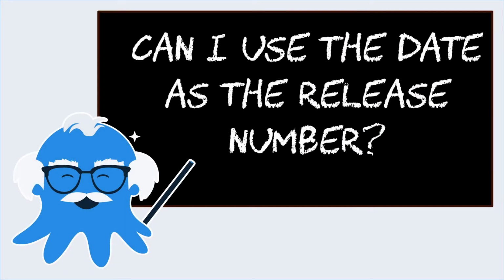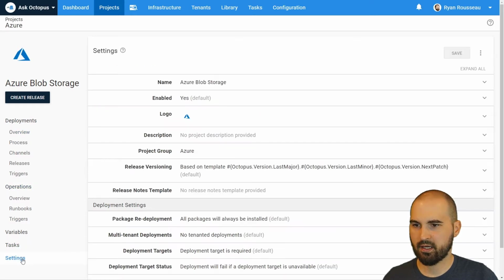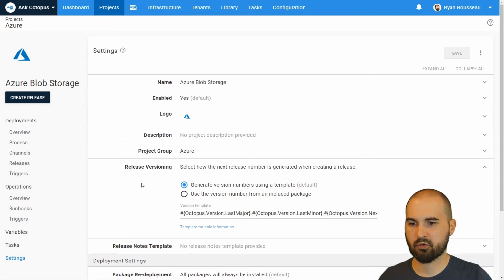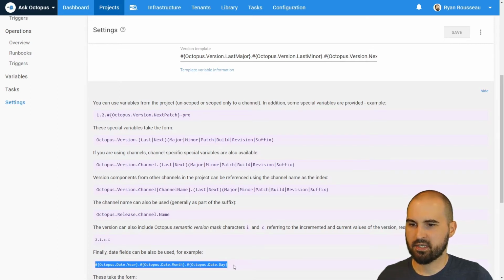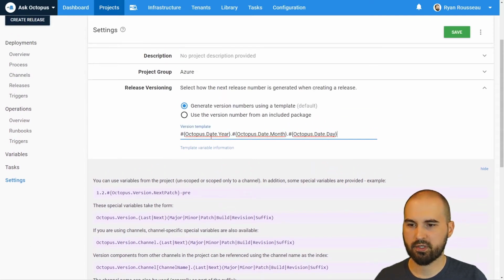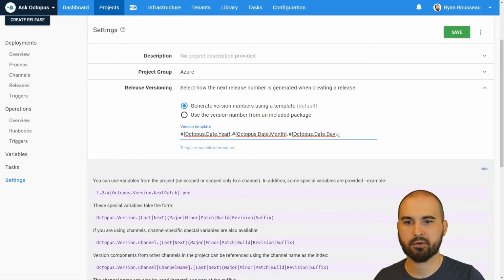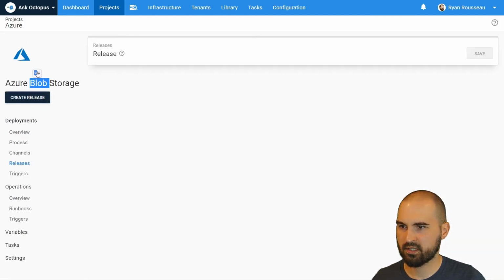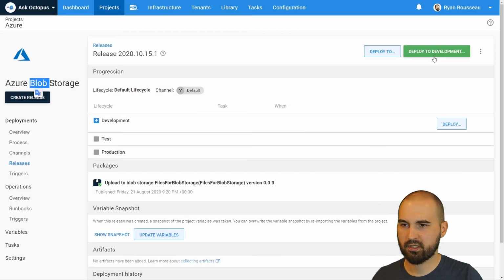Ask Octopus - Can I use the date in the release number?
You want to base your release versions on the current date. What do you do? Find out in this Ask Octopus!